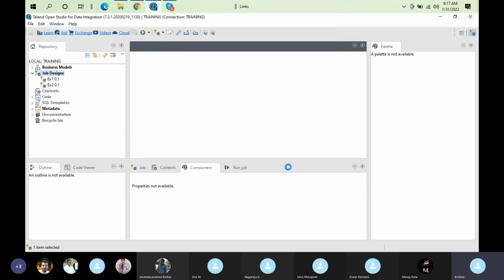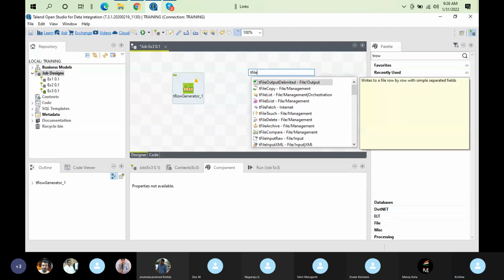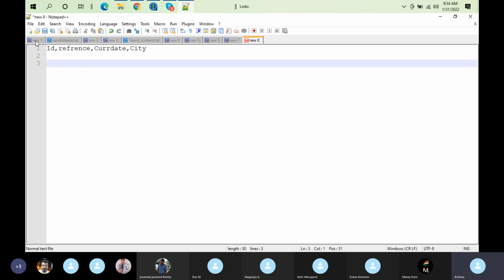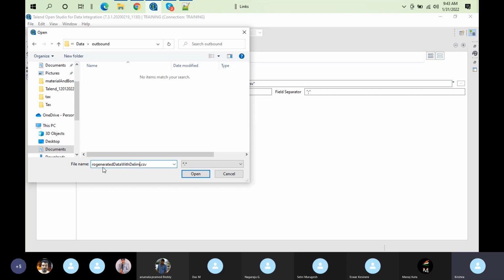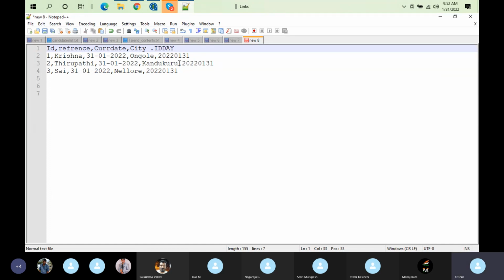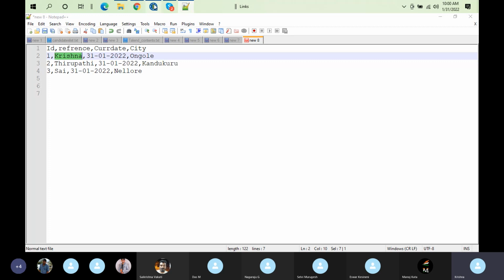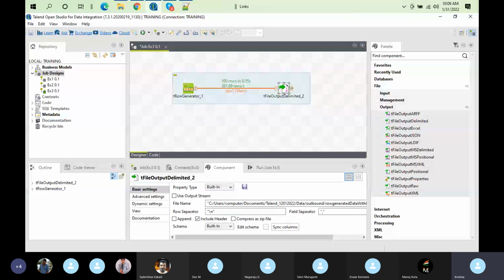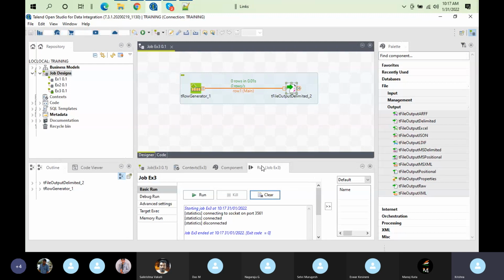Day 9 - Introduction To Files System Data Process Using Talend Components